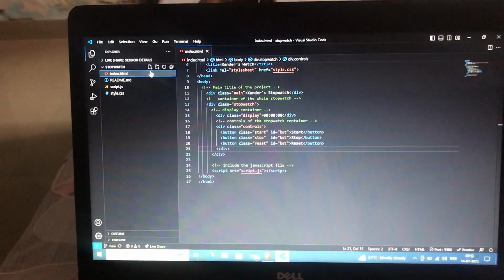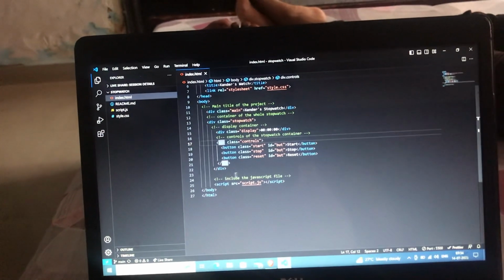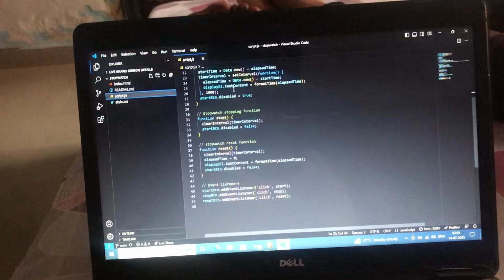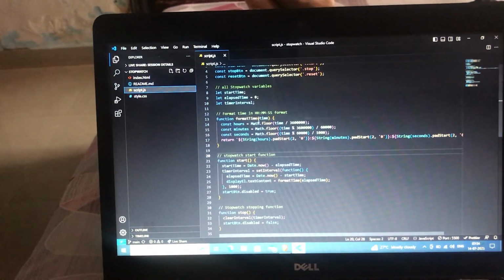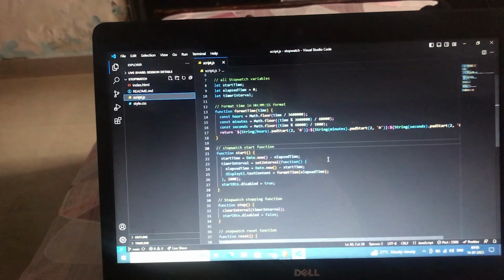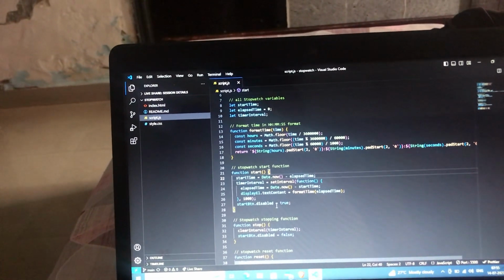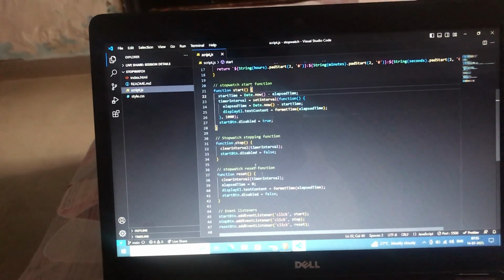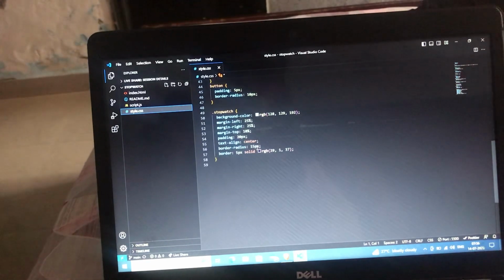Stopwatch project explaination for coding ninjas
The code is completely written by Prateek Kumar for the skill test project of coding ninjas